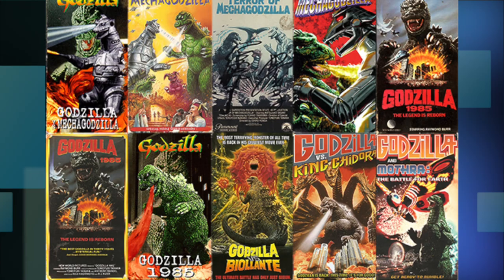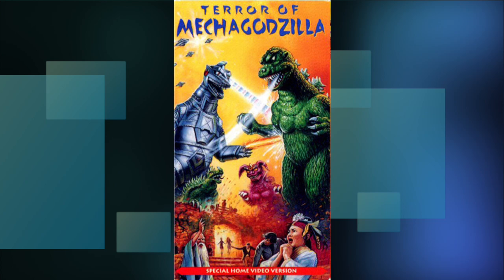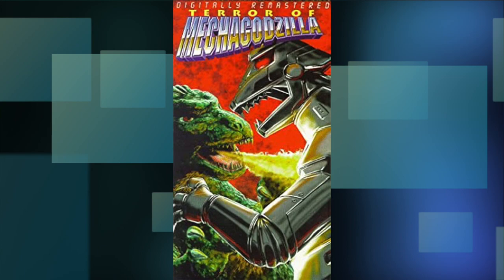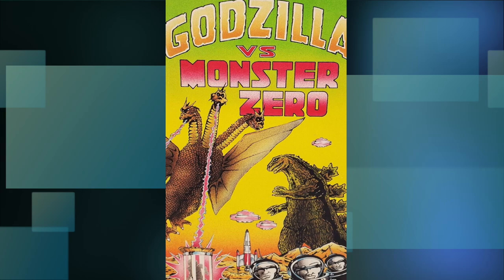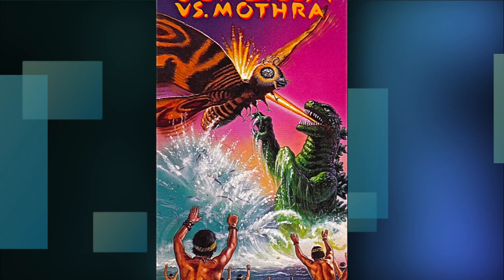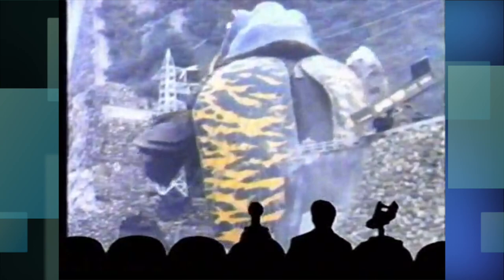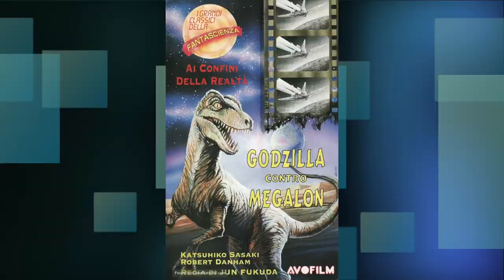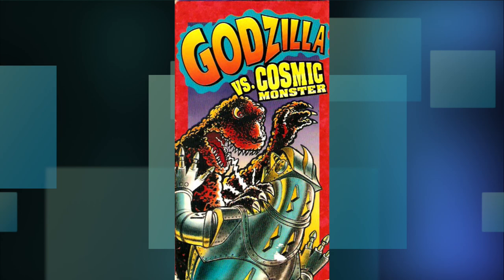Even "MORE" Strange Godzilla VHS Art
Let's look at some odd ball Godzilla VHS Covers from Mothra, MechaGodzilla, Megalon, and More!